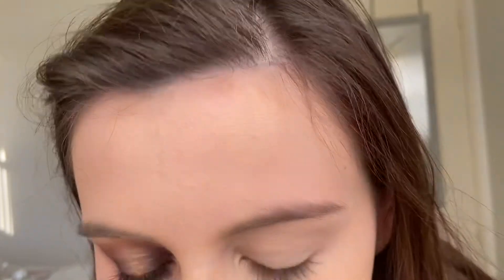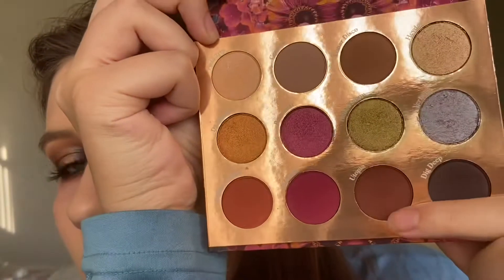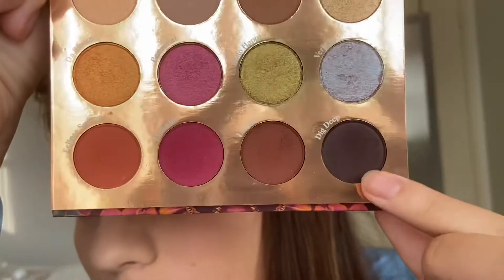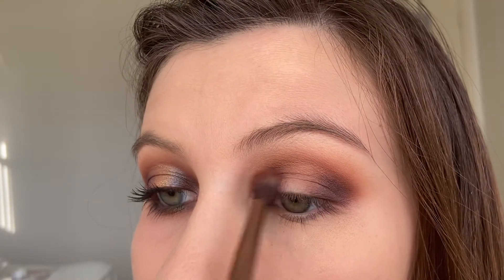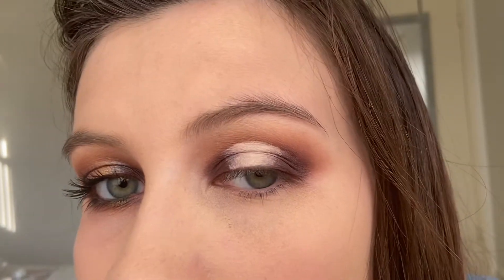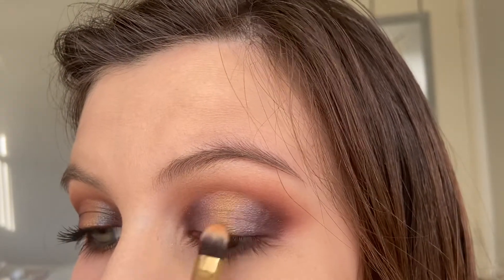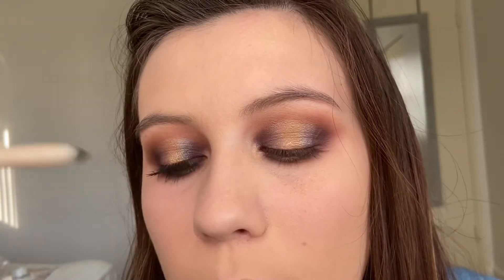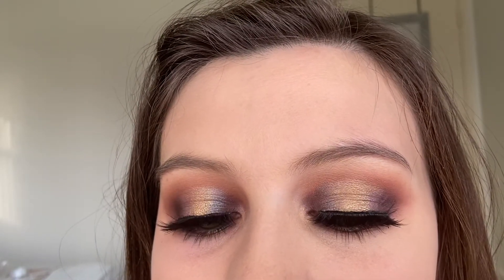Colourpop Sonic Bloom Palette Tutorial | 2021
Fall eyeshadow look using the Colourpop Sonic Bloom palette! Just picked up this palette yesterday, and the colors are perfect for fall!